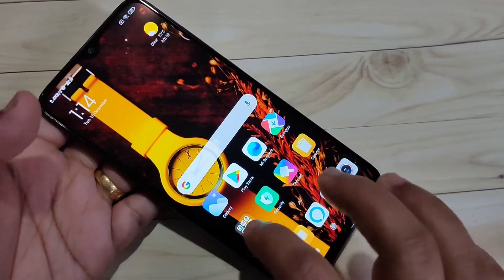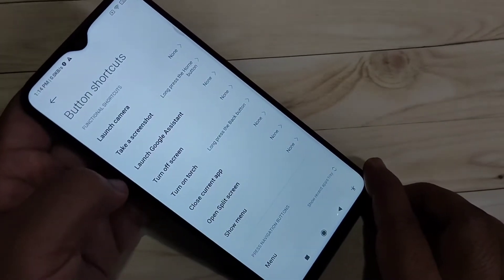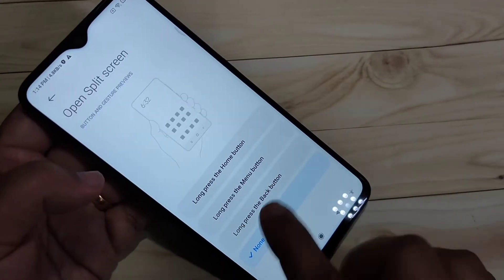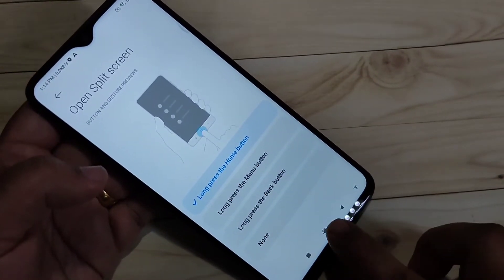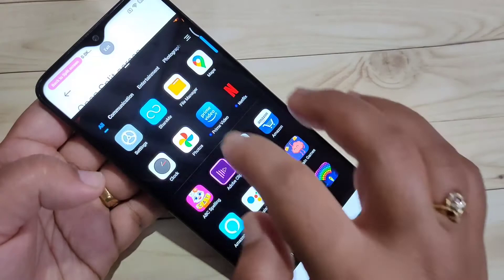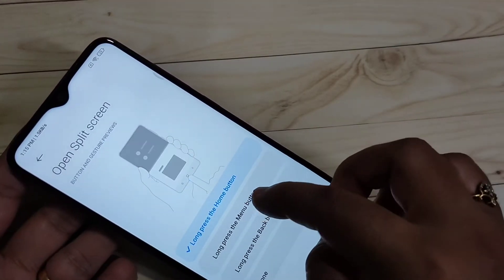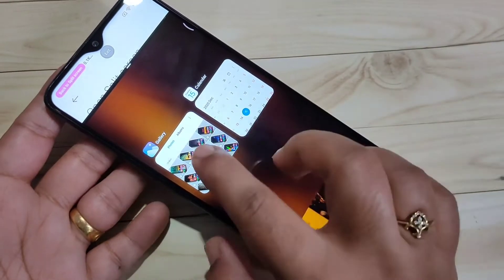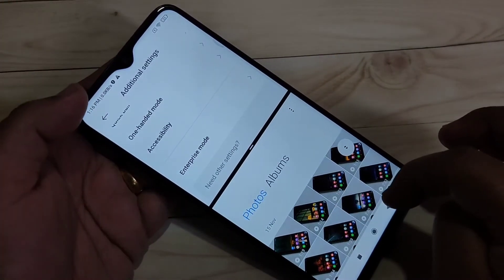Redmi 9 Power | How To Split Screen in Redmi 9 Power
Hi friends this video shows you that " How to use split screen in redmi 9 power "